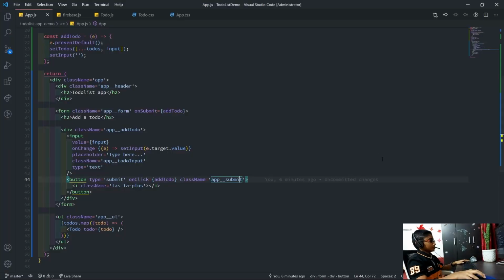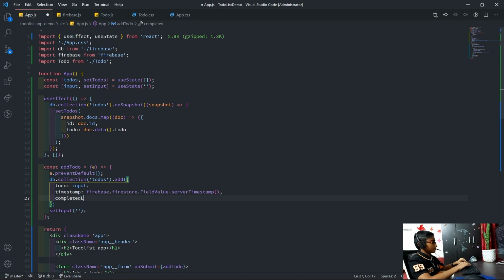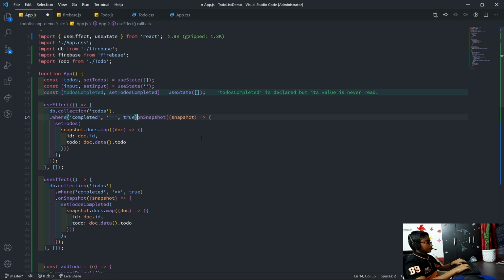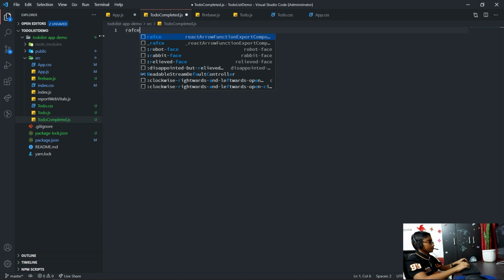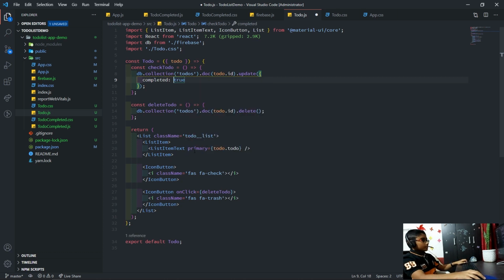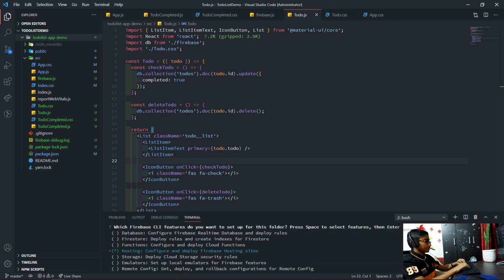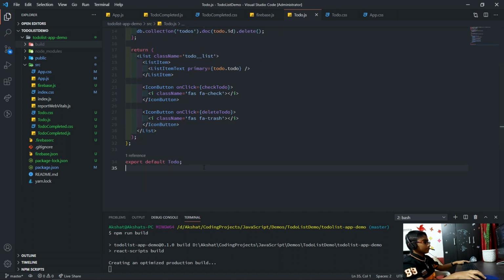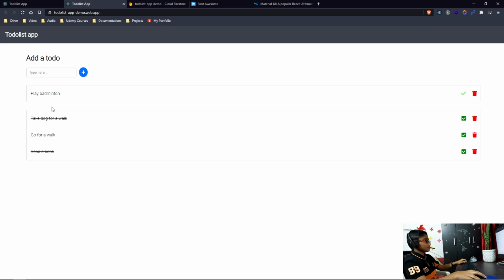How to create a todolist app in react - Part 3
Hi all,
In this video, I will talk about How to create a todolist app in react (Part 3 of 3)